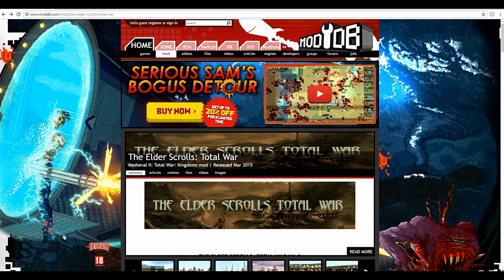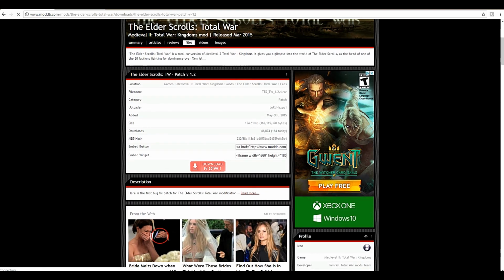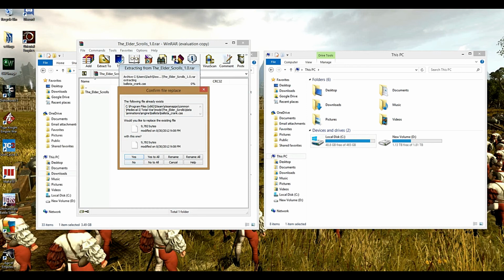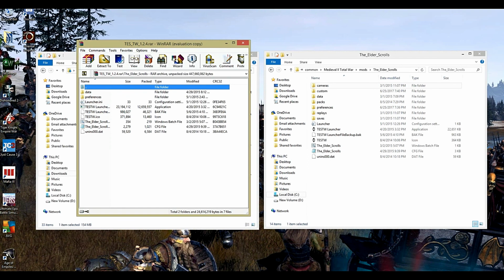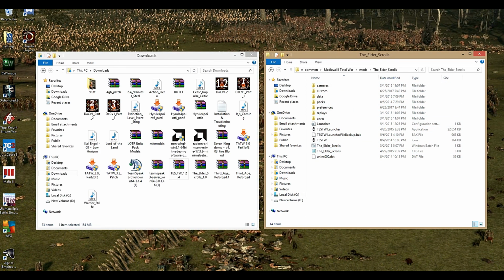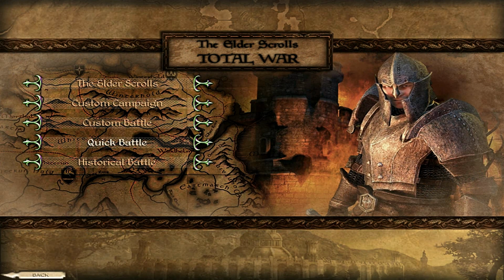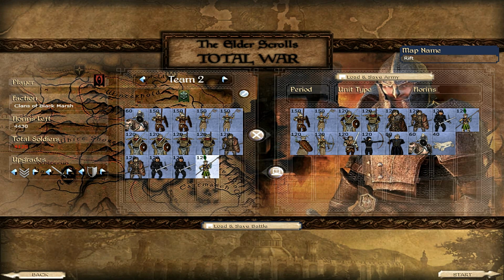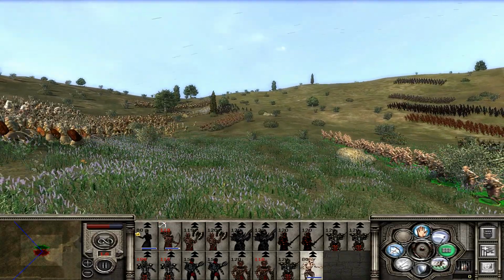HOW TO INSTALL THE ELDER SCROLLS 1.0 WITH 1.2 PATCH (MOD FOR MEDIEVAL II)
Hey guys and welcom back to my channel. In this how to video I cover the installation of The Elder Scrolls, a mod for Medieval II! It is campaign/custom/multiplayer compatible, and a lot of fun to play!